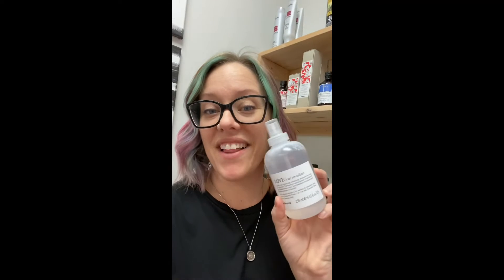Three tips to weather proof your hair!